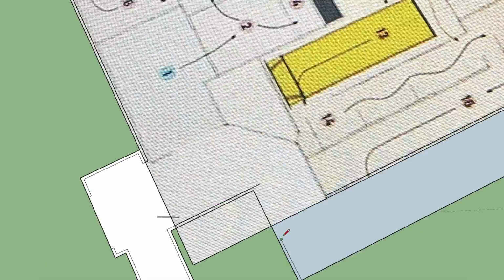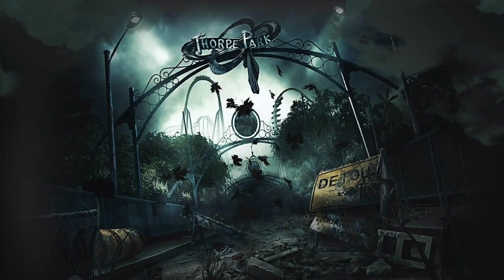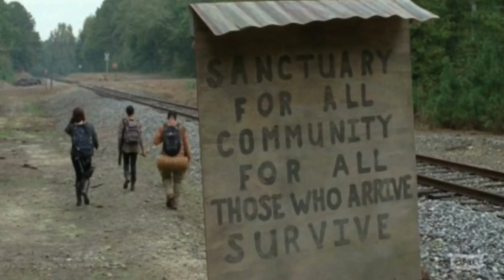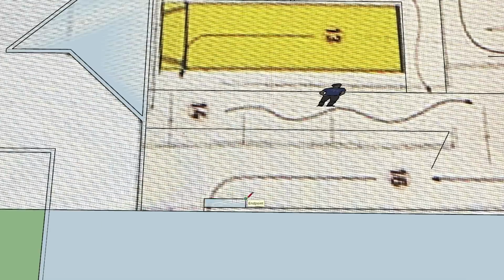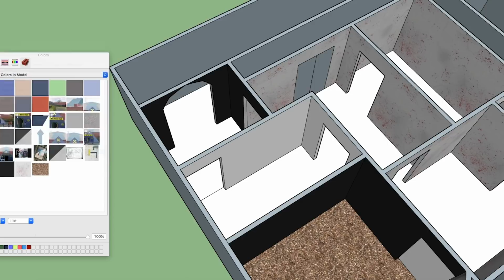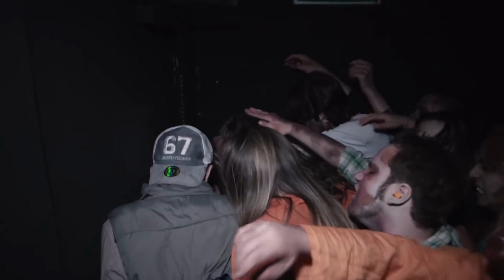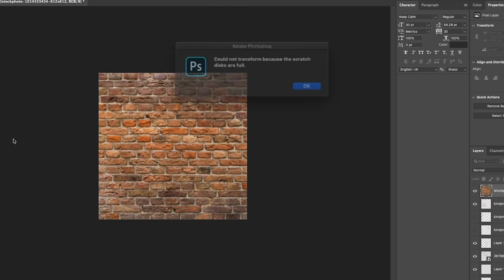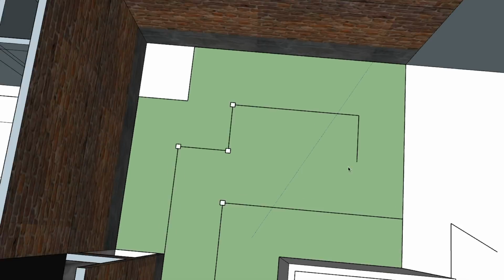Remembering The Walking Dead: Living Nightmare | Thorpe Park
After the brand new for 2020 'Black Mirror Labyrinth' announcement from Thorpe Park that means we have to say goodbye to The Walking Dead: Living Nightmare horror maze.

In today's video I look back at the history of the maze: from its construction, opening period during Fright Nights 2017, high points (Living Nightmare Extreme) and eventual gradual decline during Fright Nights 2019. All whilst accurately recreating the maze using Google Sketchup.